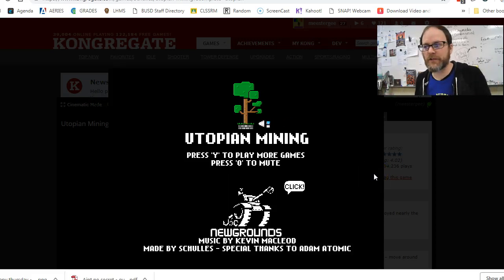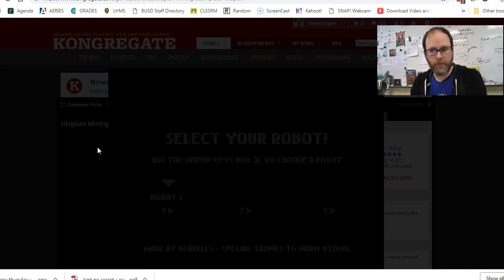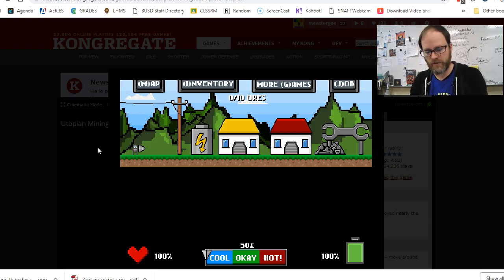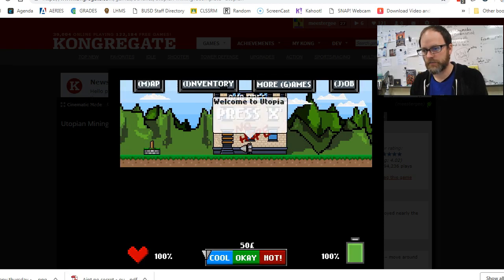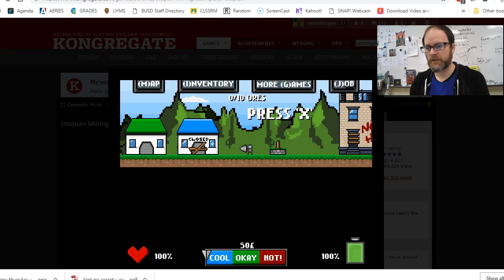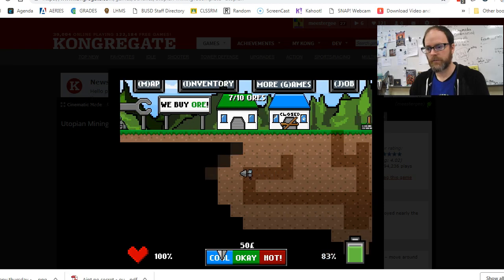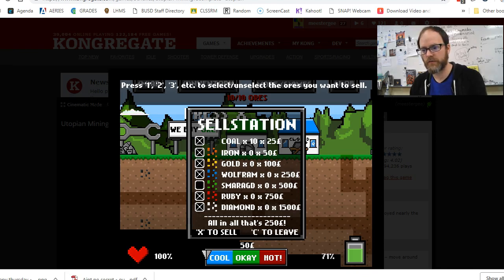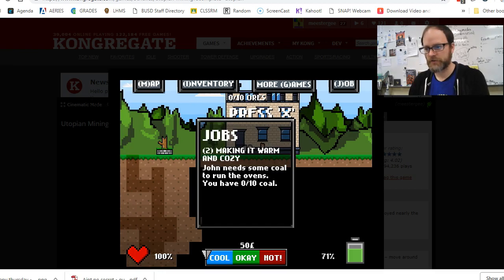Utopian Mining - Game Play Basics and Introduction